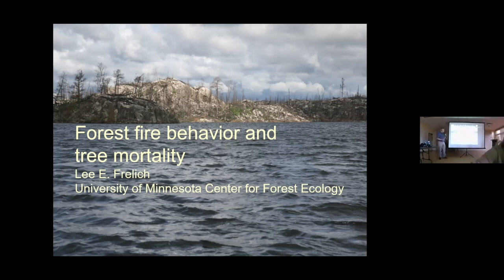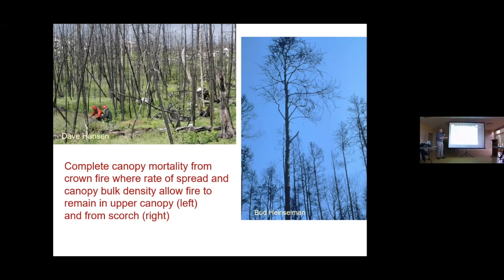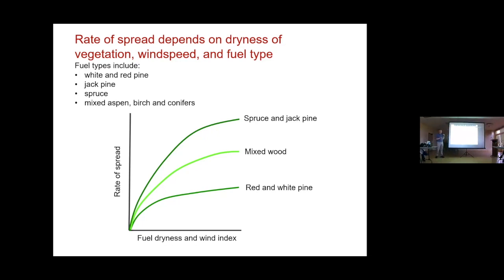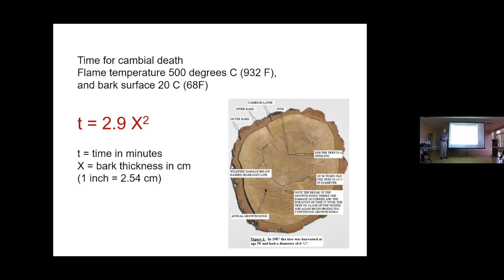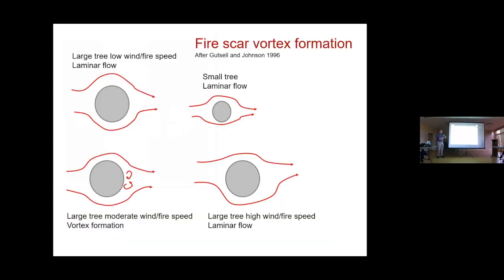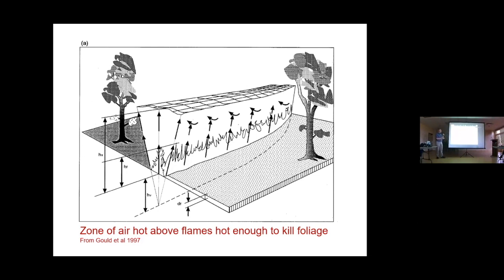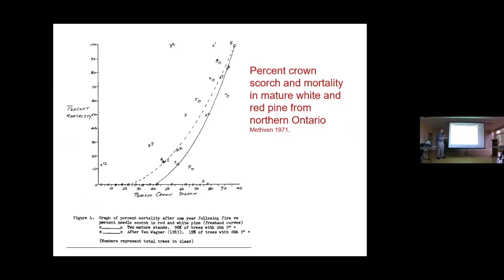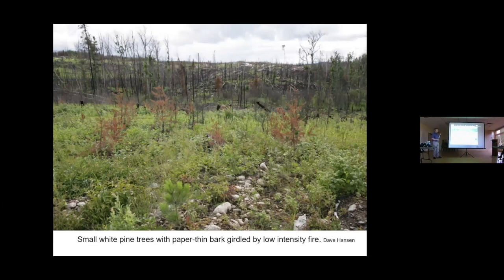Tuesday Group: Forest Fire Behavior & Tree Mortality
Tuesday Group presentation on forest fire behavior and tree mortality from Lee Frelich in Ely, Minnesota on October 5, 2012. Lee Frelich is the Director of University of Minnesota Center for Forest Ecology and an Institute on the Environment Fellow. Crown fires kill almost all trees, while surface fires may kill trees by scorching them at the base of the trunk, or by scorching the foliage. Using boreal forests of the BWCAW as examples, we will see what factors determine crown versus surface fire, how surface fires sometimes scar or kill trees, and how fire behavior interacts with and influences the tree species composition of forests.